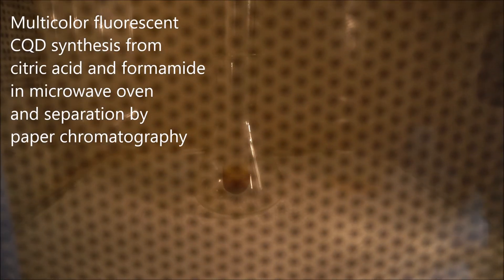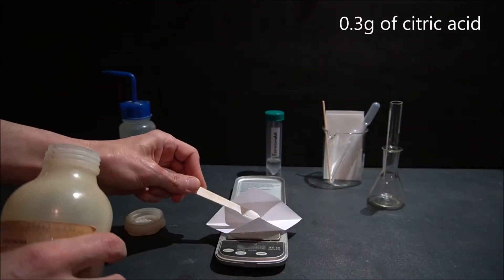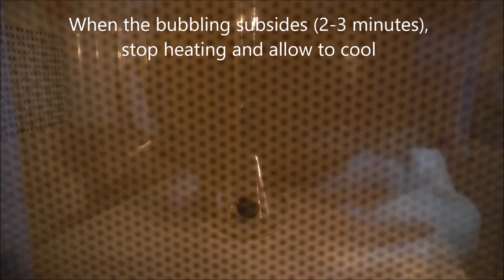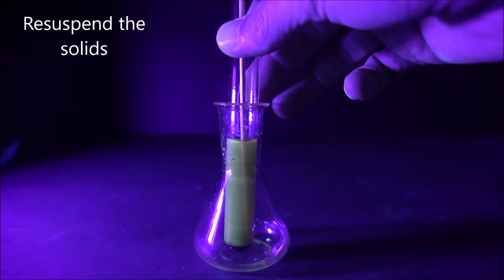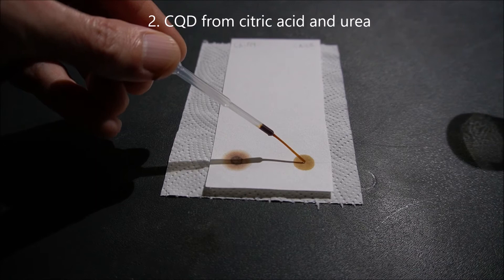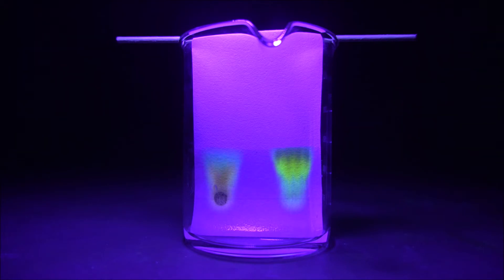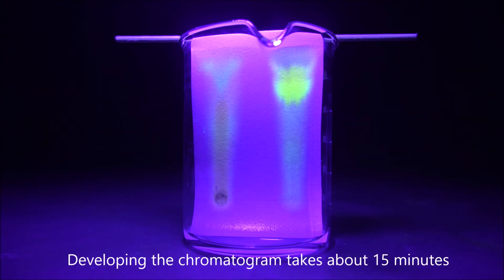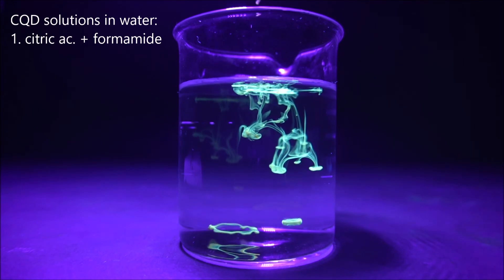Multicolor fluorescent carbon quantum dots - CQD synthesis and separation by paper chromatography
Facile and fast synthesis of multicolor fluorescent carbon quantum dots (CQD) from citric acid and formamide in microwave oven and their subsequent separation by paper chromatography.
Citric acid anhydrous was purchased from Lachema, Czech Republic.
Formamide (analytical grade) was purchased from Sigma-Aldrich (Merck).
Filter paper was of the cheapest kind, usually available in large sheets.
Lab grade deionized water was used.

How to make quantum dots? Quantum dots made easy. Simple quantum dots preparation.
Chemistry education, fun chemistry, beautiful chemistry experiment, awesome chemistry demonstration, interesting chemistry experiment, chemical show, chemistry illustrated, classroom demonstration chemistry, entertaining chemistry.
Jednoduchá příprava kvantových teček. Jak vyrobit kvantové tečky? Syntéza uhlíkových kvantových teček z kyseliny citronové a formamidu v mikrovlnné troubě. Papírová chromatografie kvantových teček.
Nejkrásnější chemické pokusy, zajímavé pokusy, chemická show, úžasná chemie, experimenty pro vyučování chemie, základní chemické principy obrazem, pokusy pro chemický kroužek, výuka chemie, zábavná chemie.

Music (under Creative Commons 4.0): Heading West by Audionautix